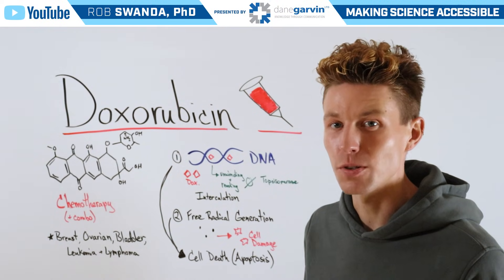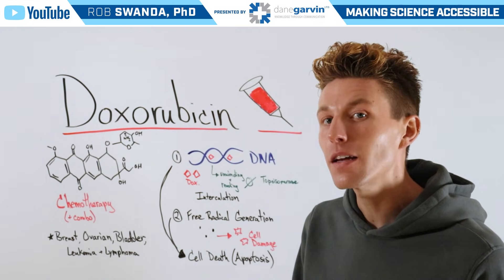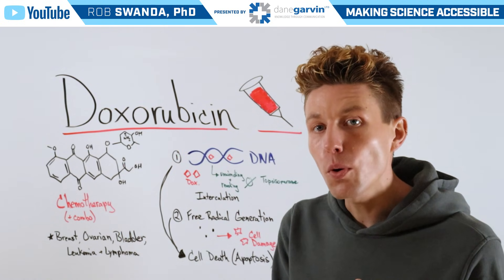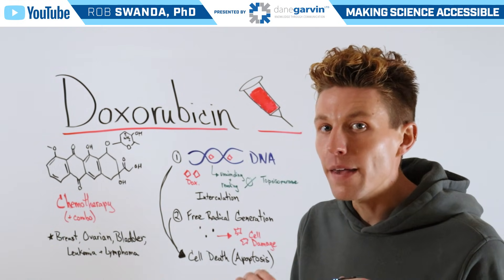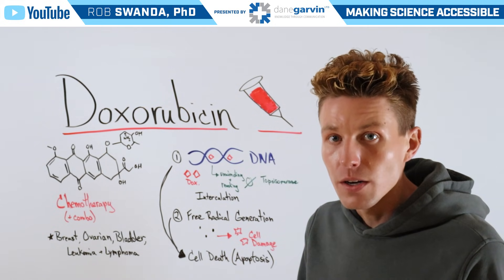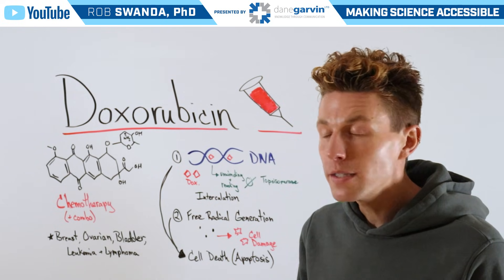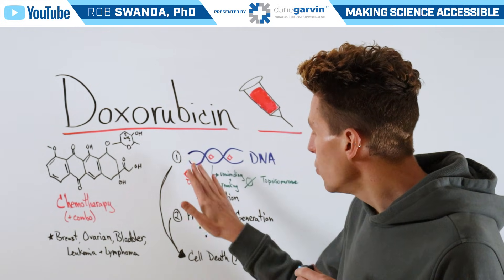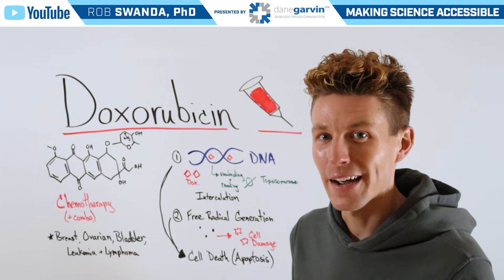How does Doxorubicin ('Red Devil') Cancer Treatment Work?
Doxorubicin is a powerful chemotherapy drug used to treat various cancers, including breast cancer, leukemia, and lymphomas. It works by interfering with the DNA inside cancer cells, preventing them from growing and dividing. While effective, it can have serious side effects, particularly on the heart, requiring careful monitoring during treatment.